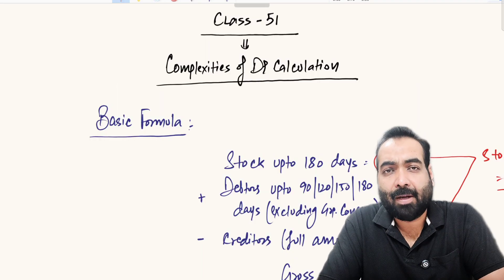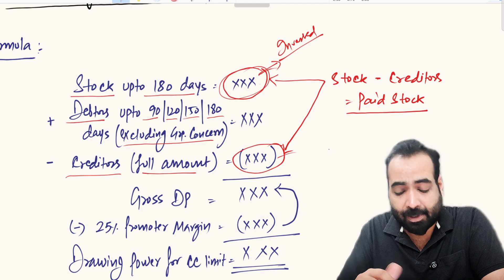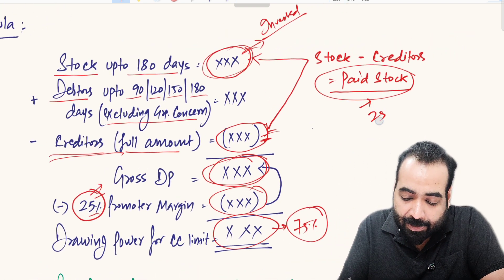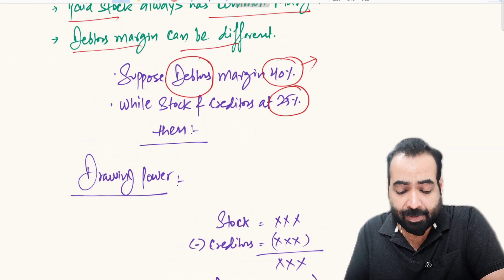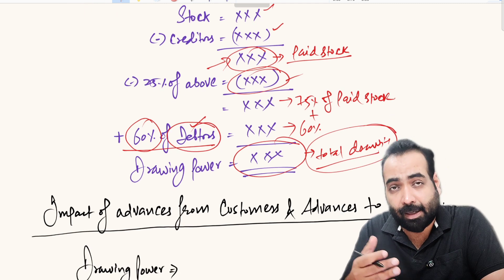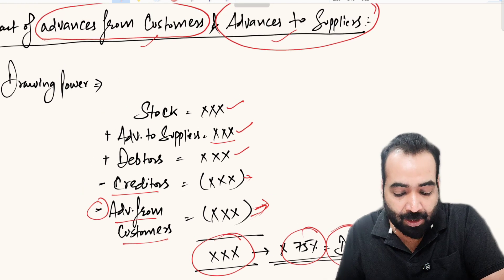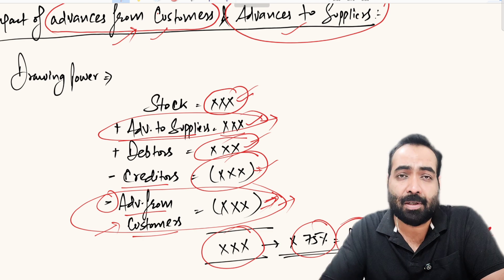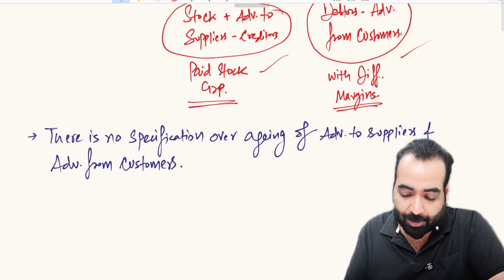Class-51: Complexities in Drawing Power (DP) Calculation | Advanced Bank Finance Concepts Explained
In this video, I go beyond the basics and explain the complexities involved in Drawing Power (DP) calculation used by banks in working capital finance.

📌 Understanding DP is not just about applying a formula — it involves real-time stock management, debtor ageing, non-eligible stock, stale debtors, margin adjustments, and more.

✅ Topics Covered:

- Advanced Drawing Power Calculation
- Margin Adjustments by Banks
- Meaning of paid stock
- Treatment of advance from customers and advances to suppliers

Practical Banking Insights for Businessmen and Credit Managers

💡 This video is extremely useful for:

- Business Owners & MSMEs
- Credit Managers
- Finance Students
- Bankers and Loan Consultants

👉 Stay informed to ensure you are not penalized or wrongly assessed by your banker.

Drawing Power calculation, Complexities in DP, DP assessment in banks, Working capital finance explained, MSME loan calculation, Credit manager training, DP technical adjustments, Bank loan assessment, Stock and debtors DP, DP margin adjustment, Loan monitoring MSME, Credit appraisal training, Financial ratios in banking, Business finance mistakes